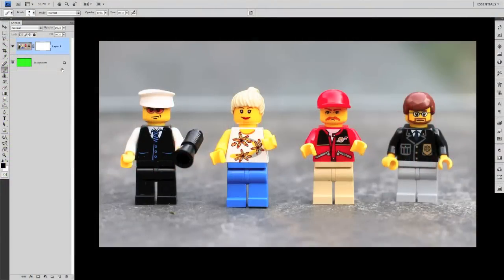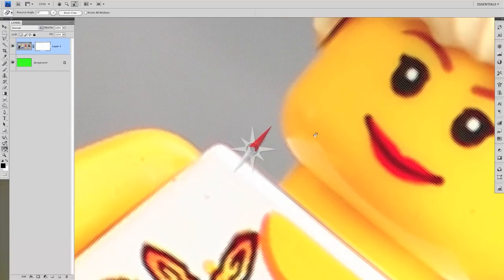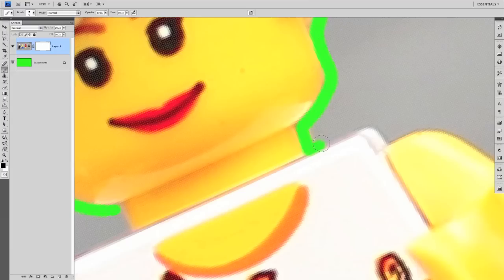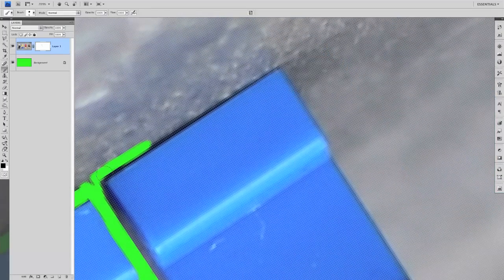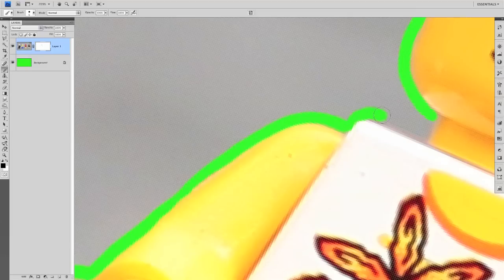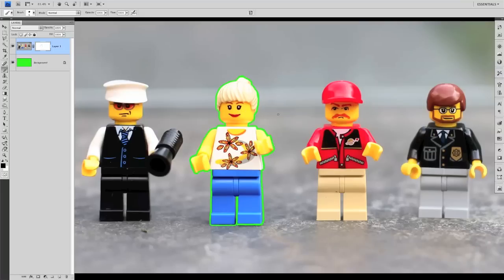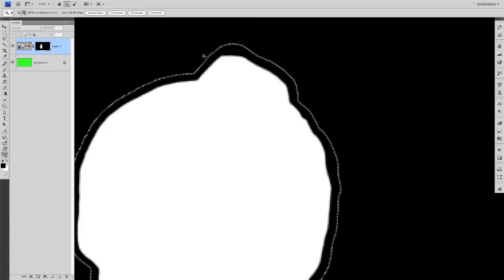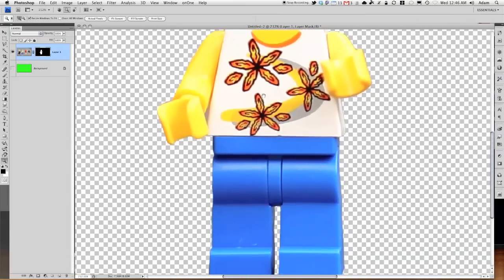Quick & Accurate Photoshop Clipping Masks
Make quick and accurate clipping masks in Photoshop with this simple technique.